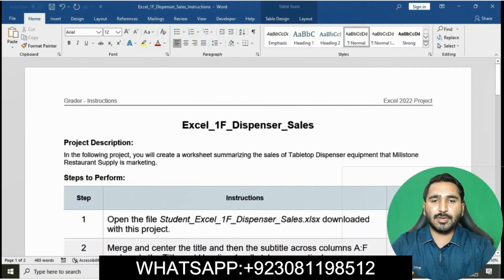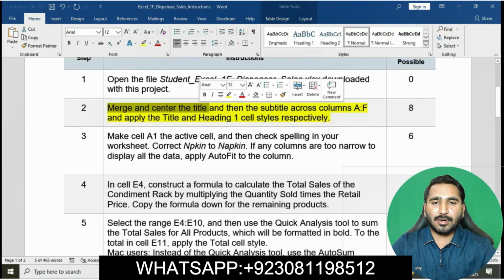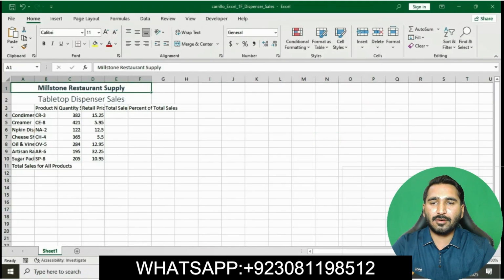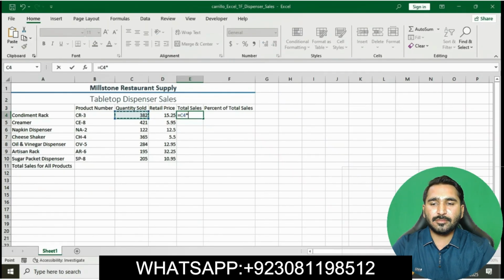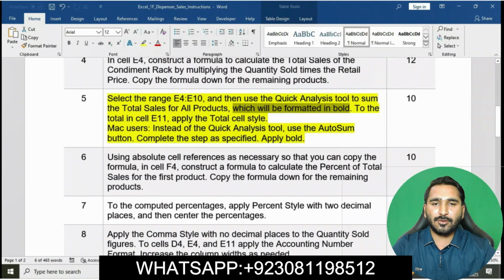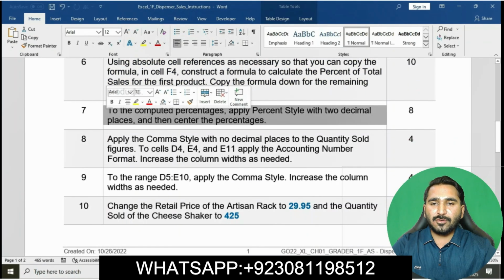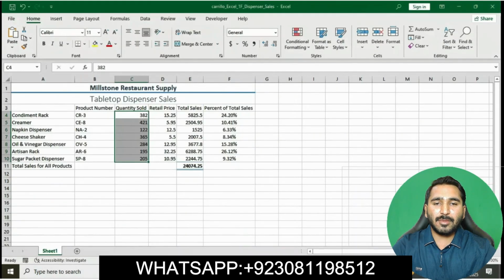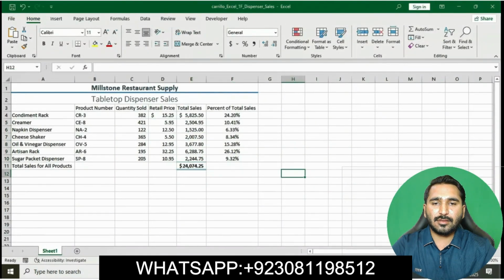Excel_1F_Dispenser_Sales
Exp19_Access_Ch04_ML1 - Hotel Chain 1.0
Exp19_Access_Ch04_Cap - Foodies Forms and Reports 1.2
GO16_AC_CH01_Grader_1F_AS_Literary Festival Events
IntegratedProject_1 - LaundryUProposal
COMPREHENSIVE FINAL EXAM (2HR 60Qs)

Word Module 8 SAM Project 1b